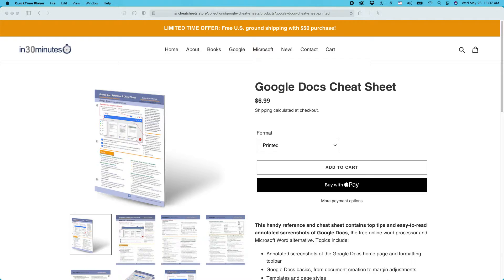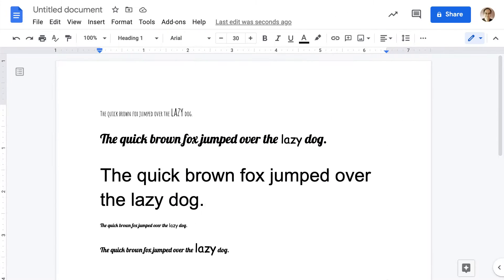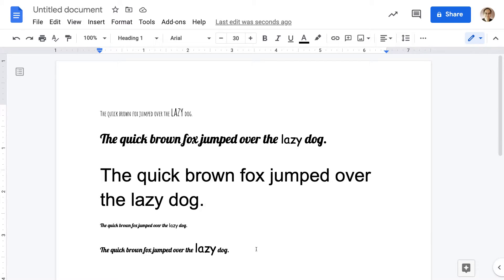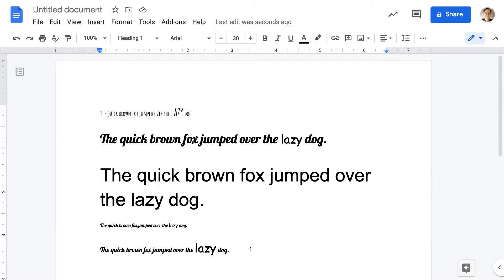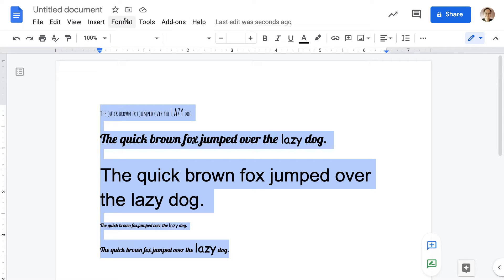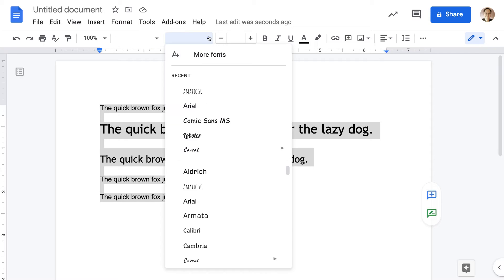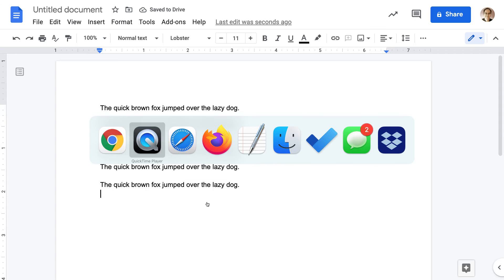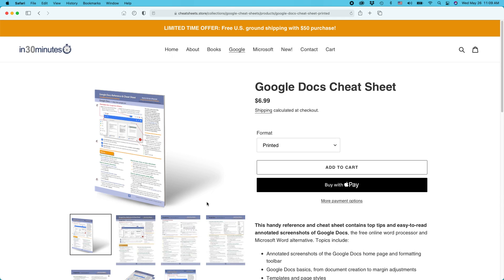Clear formatting and reset fonts to default in Google Docs in Windows, macOS, and Chromebooks (2021)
From @in30minutes, learn how to clear formatting. Narrator Ian Lamont is the founder of i30 Media Corporation, publisher of the GOOGLE DOCS CHEAT SHEET.